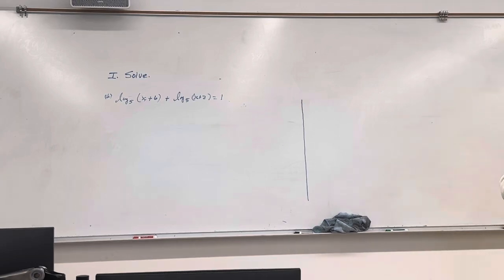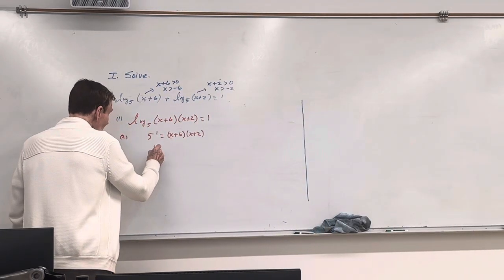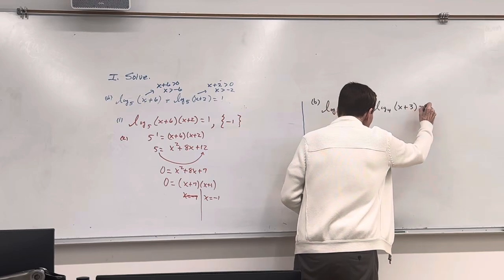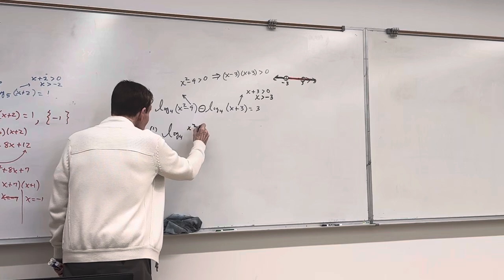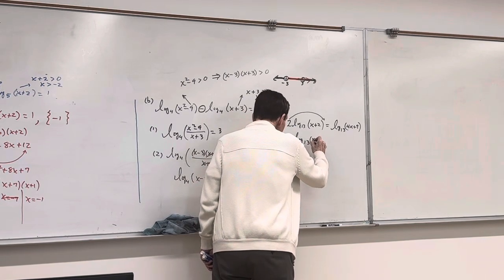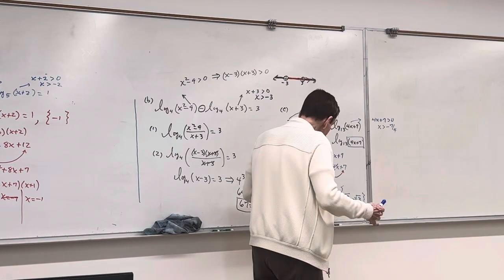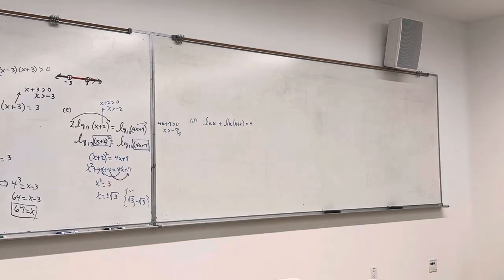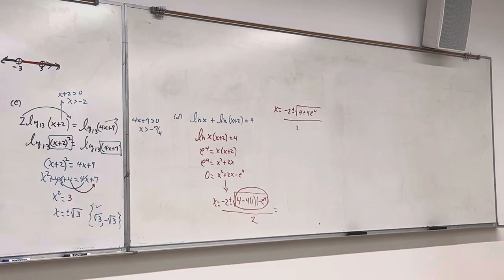Smc math 2 4.30(3)